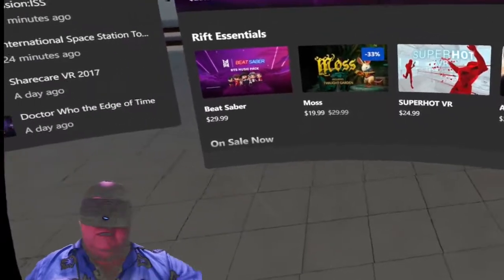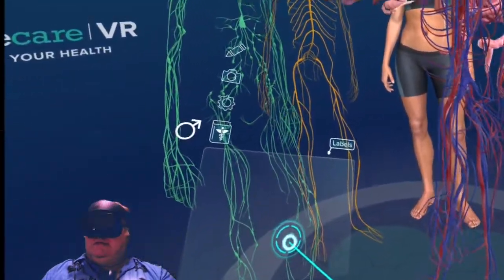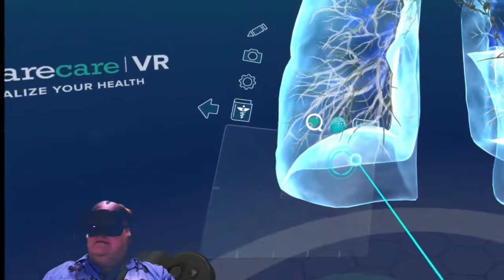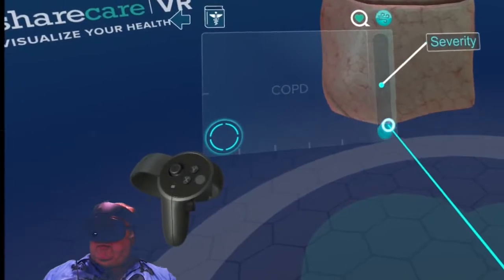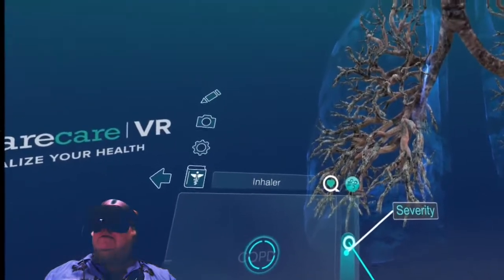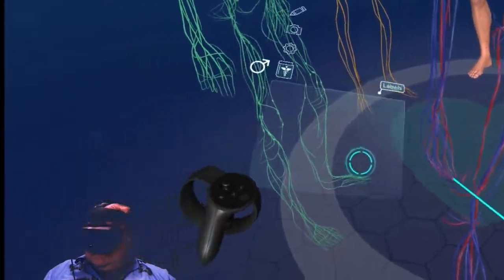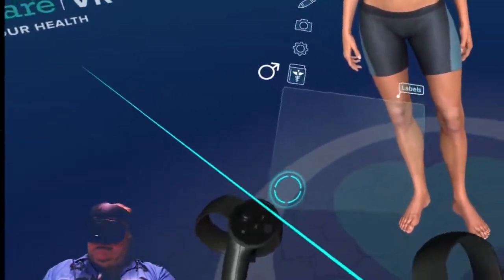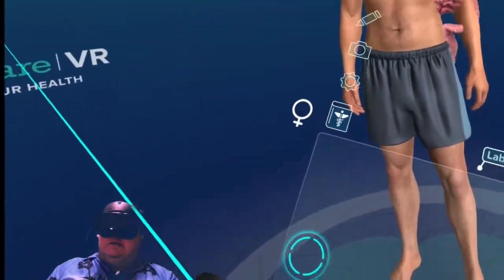VR Sharecare 2017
Sharecare VR is a real-time simulation of the human body.

Sharecare VR allows anyone to freely navigate and explore an anatomically accurate 3D model of the human body, its organs, and their natural function. Visualize how your body works. Explore organs and systems in a fully immersive 3D environment. Customize physiology and simulate diseases. Personalize the human body to represent YOU. The unprecedented power of Sharecare VR allows customization to display diseases in varying states of severity. By adding treatments, Sharecare VR helps visualize and understand medical options.

Sharecare VR is an ever growing capability that is all about your body and your health. Content is continuously added to expand and build upon your ability to personalize and learn about YOU. It really is all about YOU.

Developer: Sharecare, Inc.
Publisher: Sharecare, Inc.